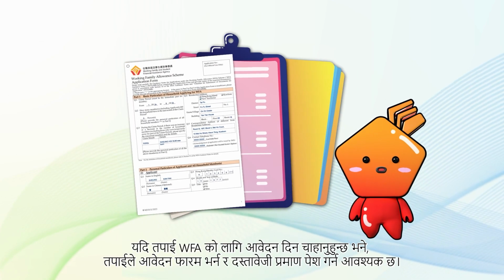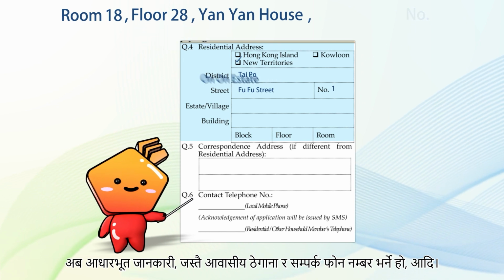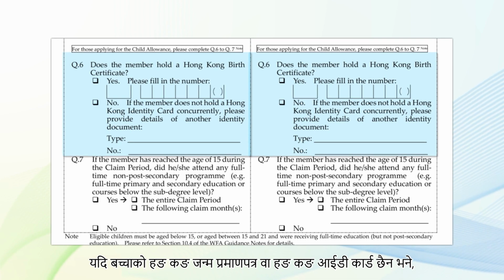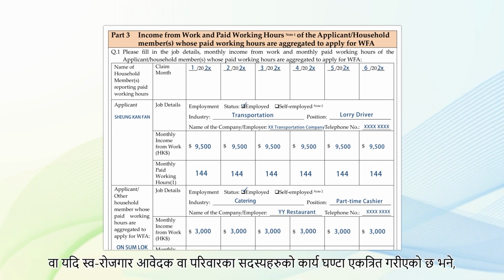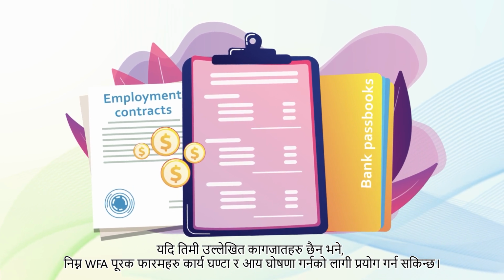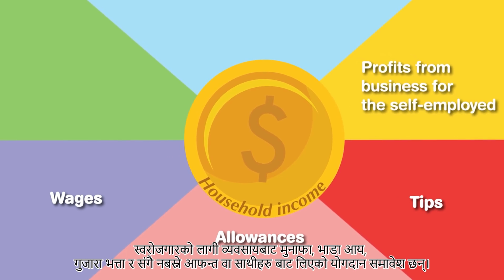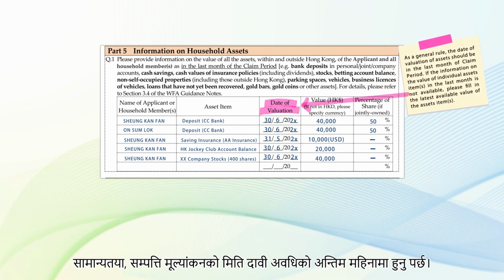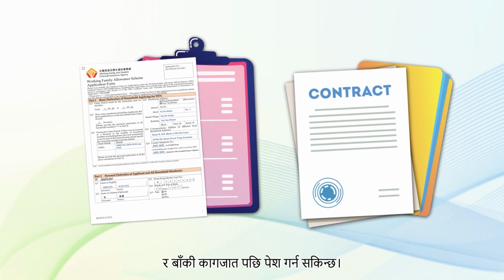(Nepali) How to fill in the application form for Working Family Allowance Scheme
00:00 How to fill in the application form for Working Family Allowance Scheme
01:03 Personal particulars of the household
08:09 Information on working hours, income and assets of the household
22:44 Applicant’s declaration

Introduction to the Working Family Allowance Scheme
How to use the e-submission service to complete and submit the application for Working Family Allowance Scheme